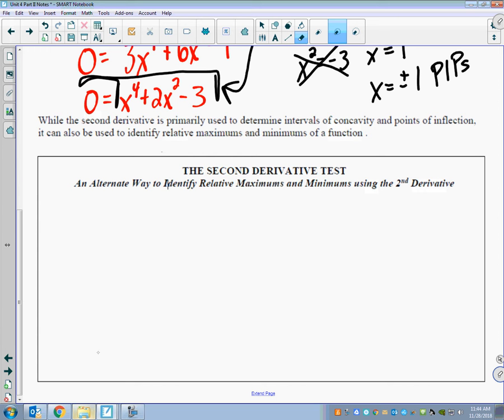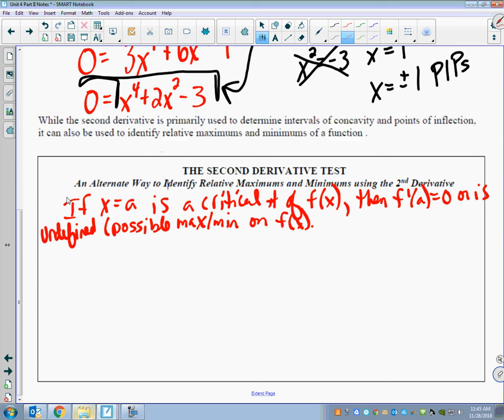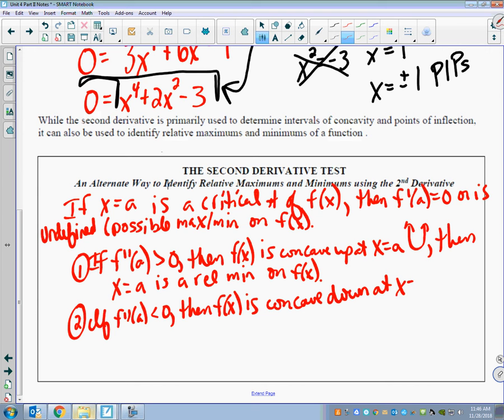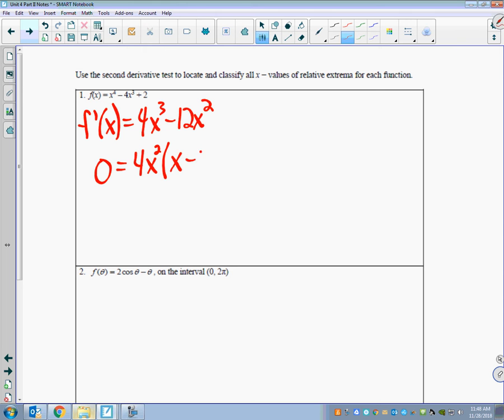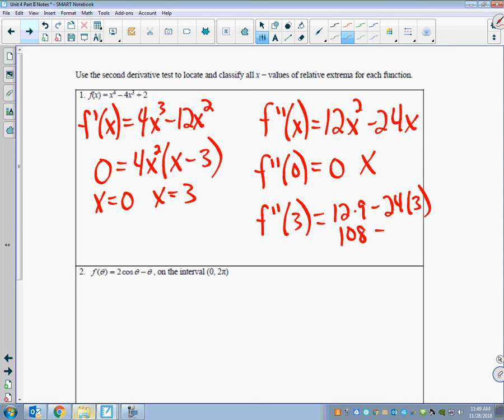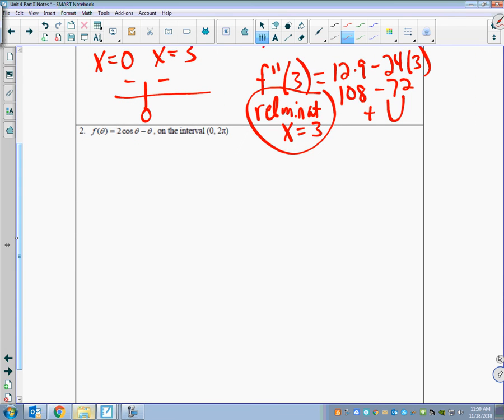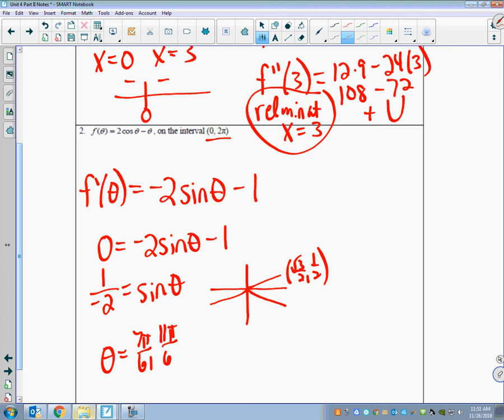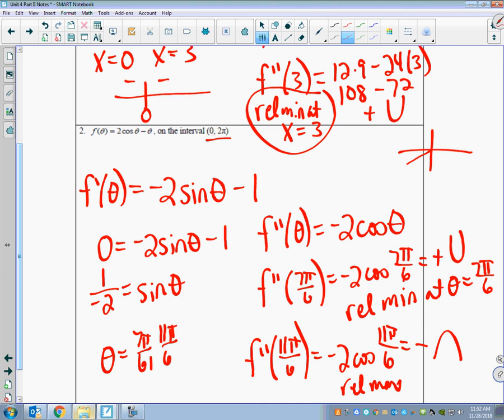video 2nd derivative test